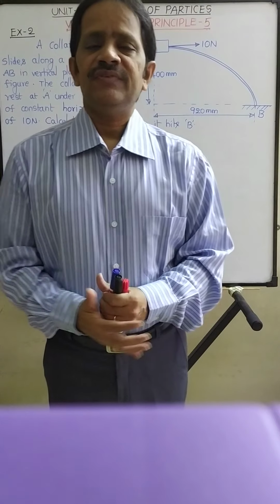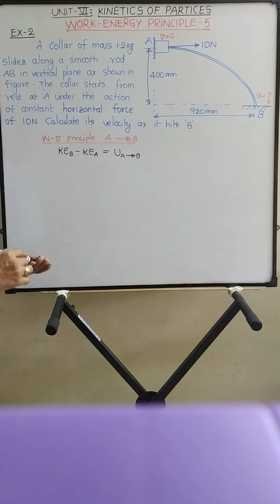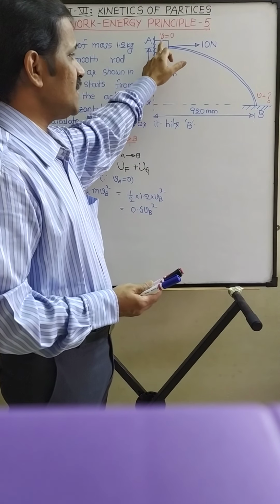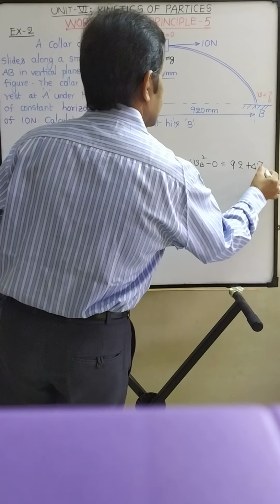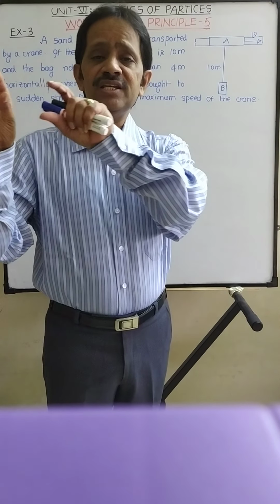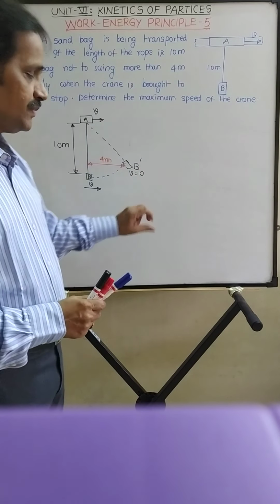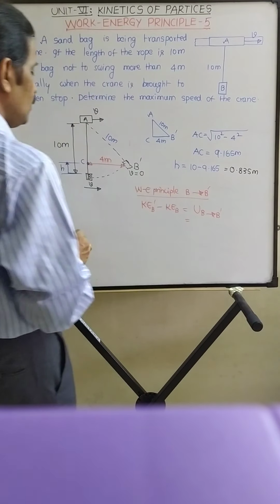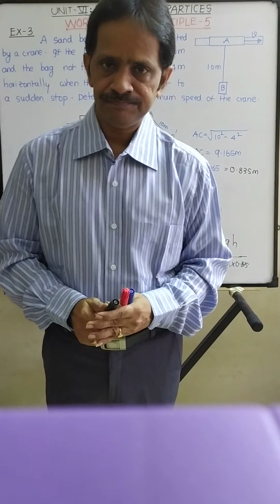L15: Kinetics of Particles